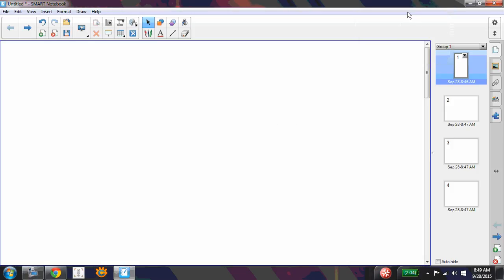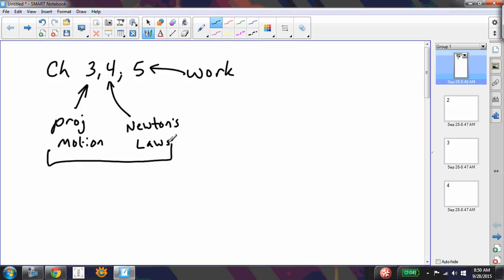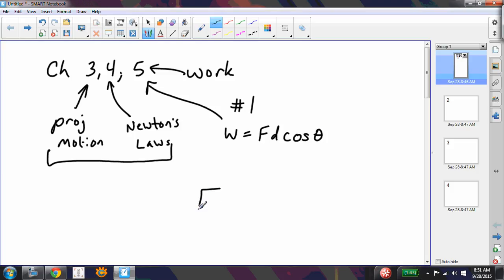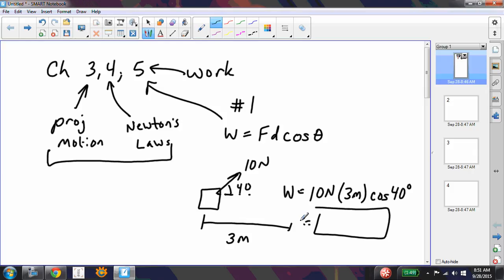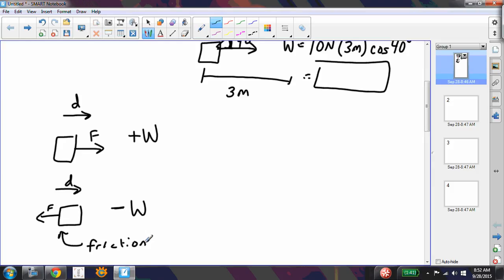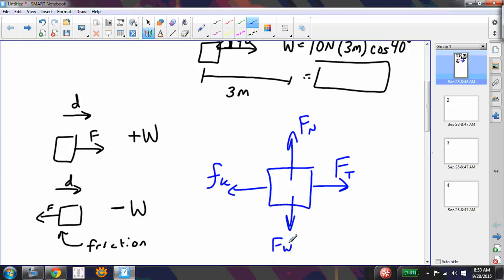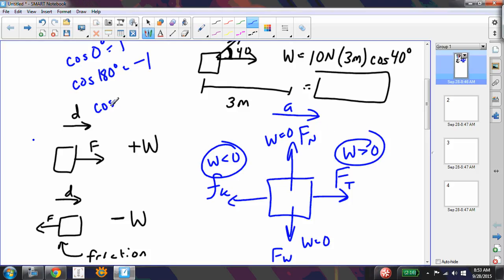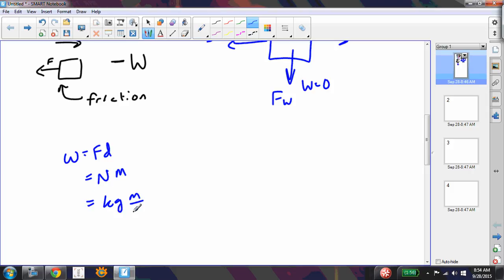phys101 exam2, overview, F15